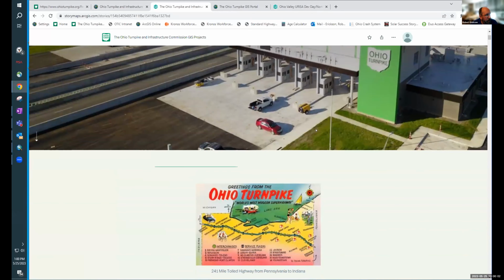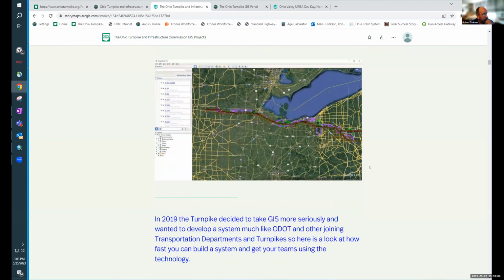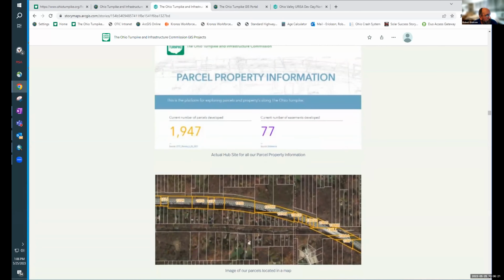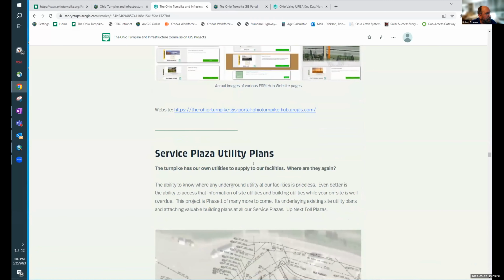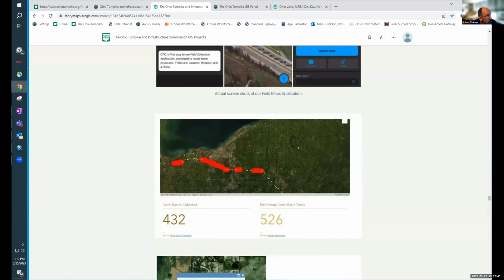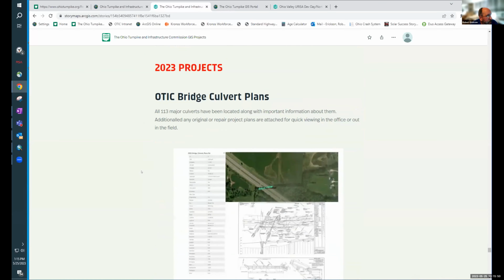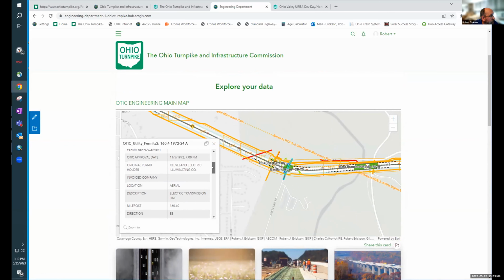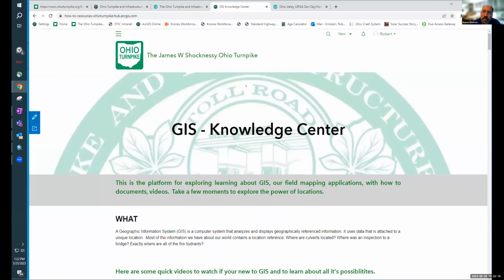The Ohio Turnpike and Infrastructure Commission-GIS Projects Overview 2019-2023 with Robert Erickson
The Ohio Turnpike and Infrastructure Commission-GIS Projects Overview 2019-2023 with Robert Erickson- 2023 Northeast GIS Symposium